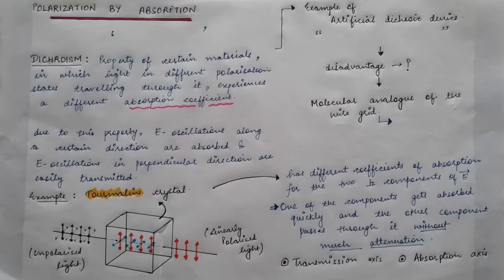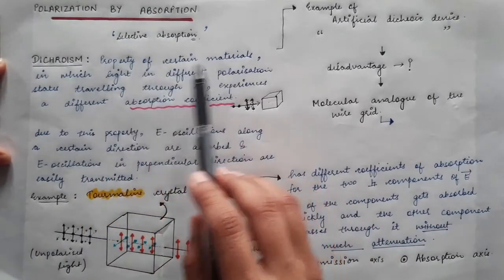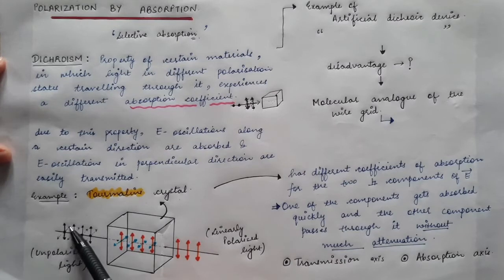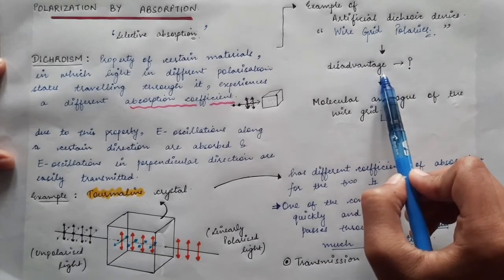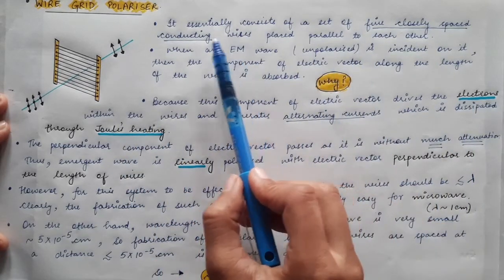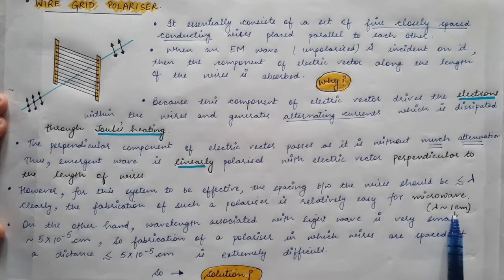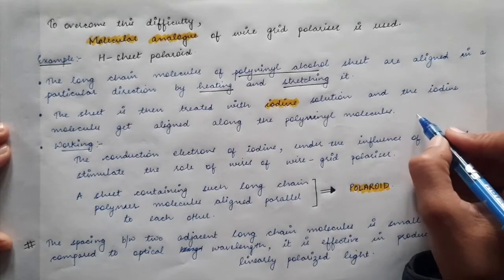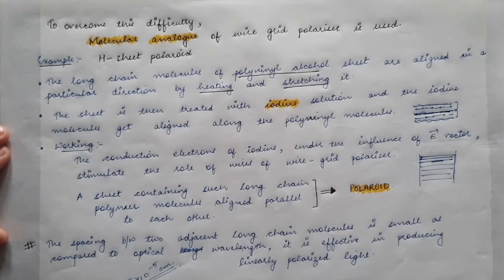Lecture 52 | 3rd Semester | Dichroism | Wire Grid Polarizer | Polarization by Absorption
Dichroism
Polarization by Absorption
Tourmaline crystal
Wire Gird Polariser
H sheet Polaroid